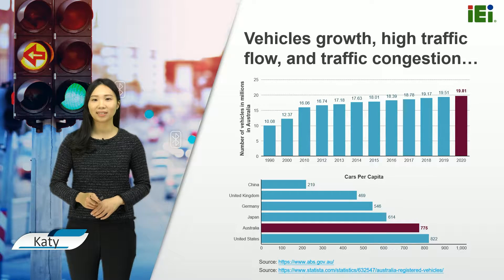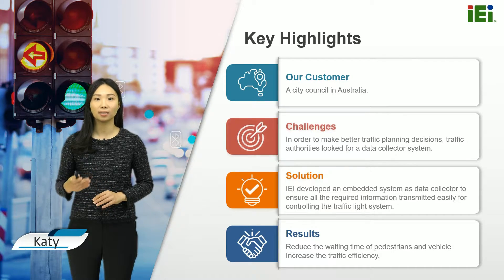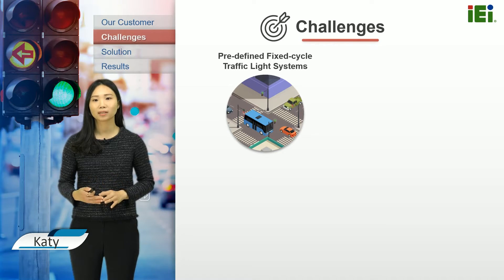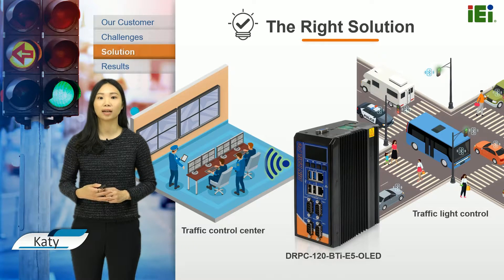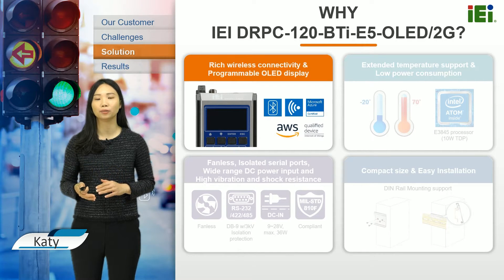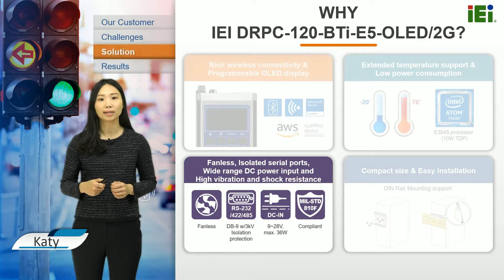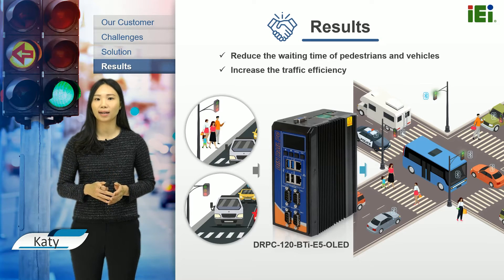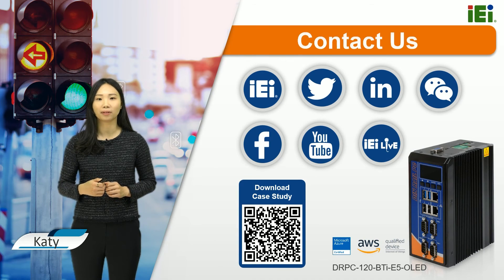Bluetooth in Intelligent Traffic Light System to Improve The Efficiency of Traffic Control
Vehicles growth and high traffic flow are typical characteristics of a mobilized city with a high population. Efficient traffic management is a proper solution to enable road users have better timing for traveling, as they will not experience journey delays due to traffic congestion.

However, the current traffic signal control systems used in the city is mainly pre-defined fixed-cycle traffic light systems. These systems do not consider too much about the real traffic situations such as vehicle and pedestrian counts, delay and waiting time of the road users.

This video will tell you in detail why our client chose our product to develop the intelligent traffic light system. To monitor and identify multiple vehicles at the same time, improve the efficiency of traffic control.